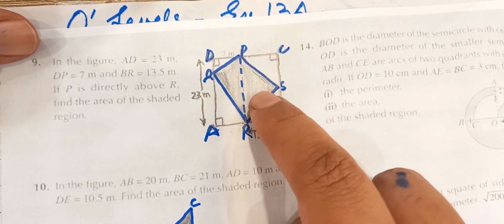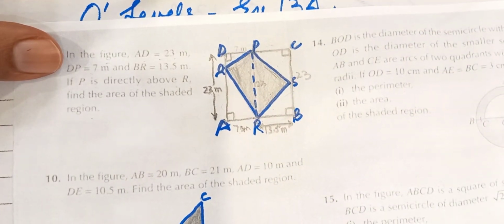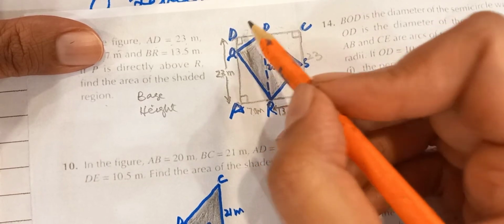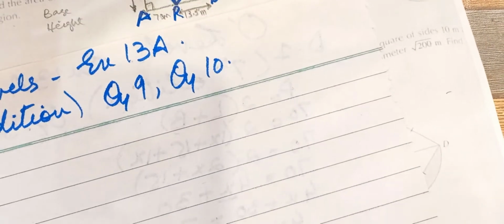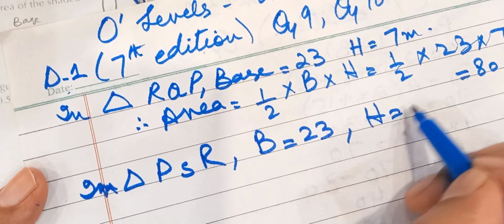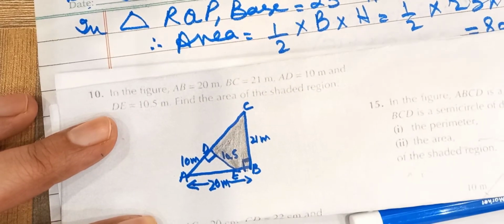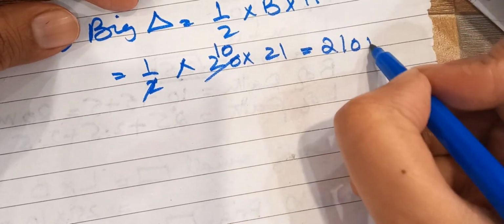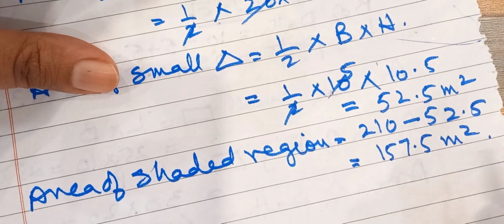O'levels, D1(7edition),Ex13A, Q9,Q10.